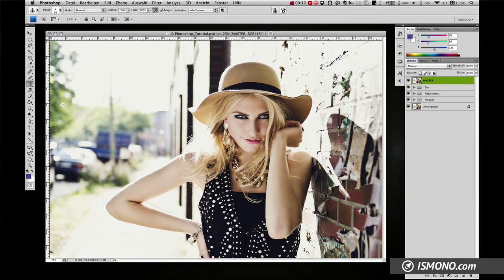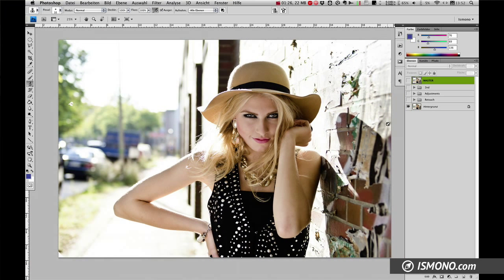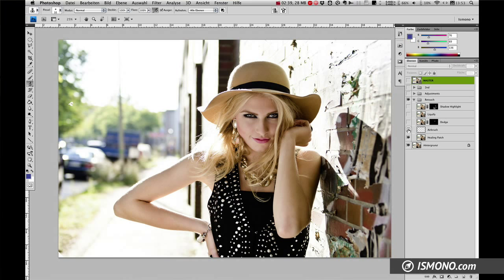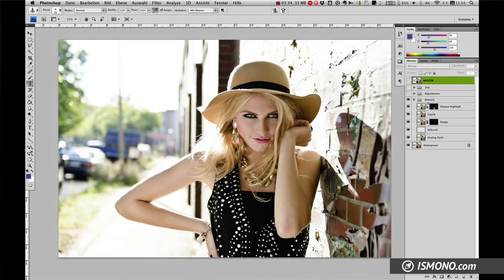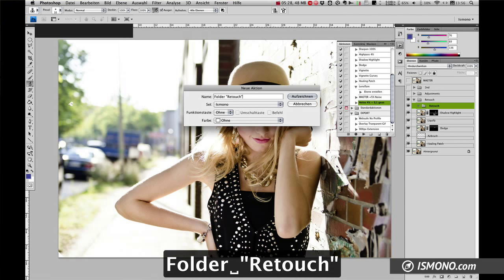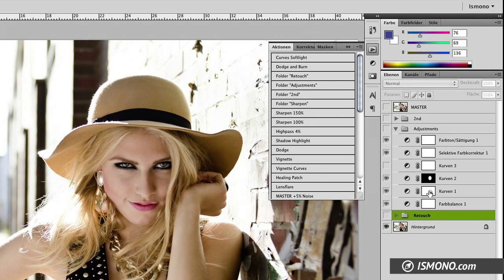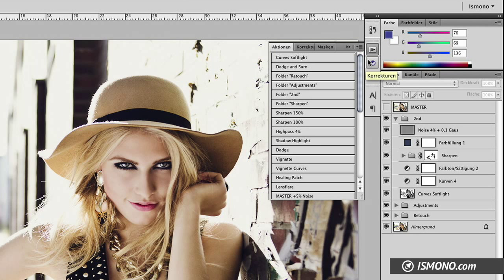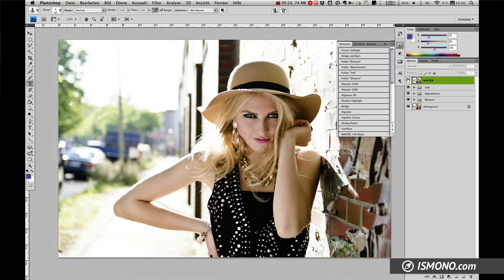ISMONO // 06. 1 OH 1! Tutorial: How do I organize my Photoshop files?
1 OH 1! - 101 Tutorials about film editing, photography, videography and software.

Film Editor and Photographer Bo Ismono explains how he organizes Photoshop files.